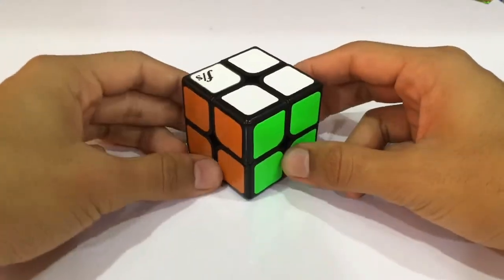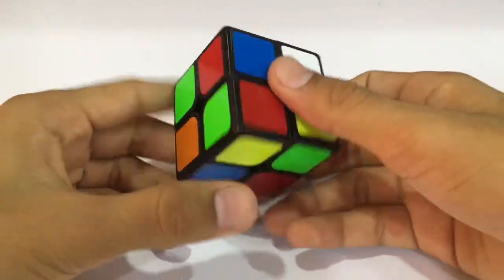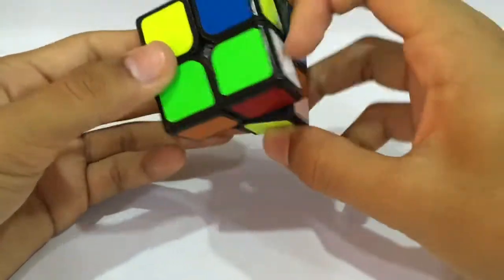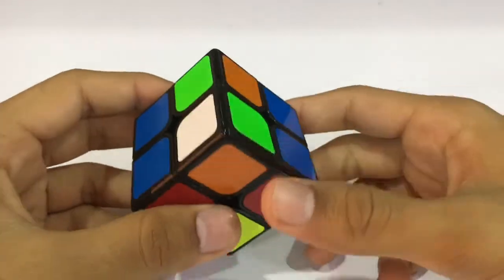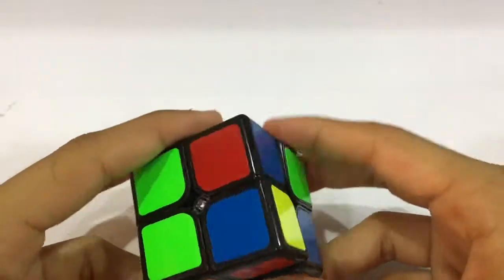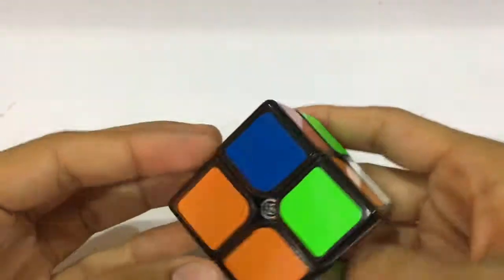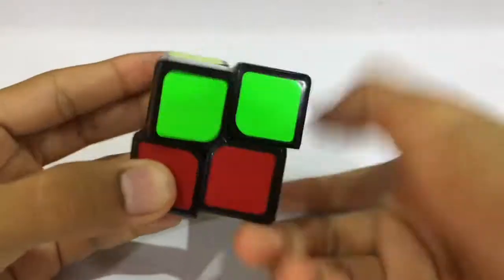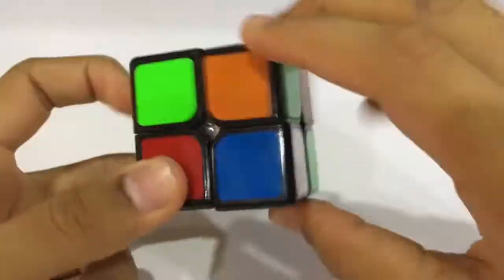2x2 Ortega method Walkthrough solves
2x2 Ortega method walkthrough solve

A video to help Ortega learners to find better and faster ways to solve the 2x2 with much faster finger moves. This video has been demonstrated with 10 walkthrough solves covering almost all situations occurring when solving the 2x2 using Ortega.
This video must be watched after learning to solve the 2x2 using Ortega. I’ll soon be uploading a video on how to solve the 2x2 using the ortega method with all oll’s and pll’s.
Comment down below, what else do you want to see on my channel. if you are finding any difficulty in solving any cube, leave a comment and you will soon be reached out.

Buy the cube here:
Fangshi Xing Yu

:: KEEP CUBING ::